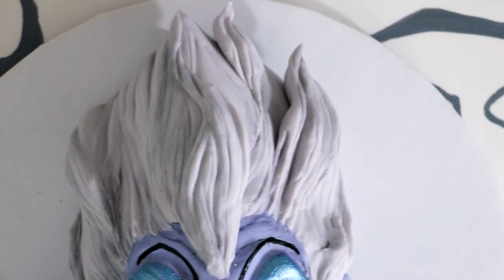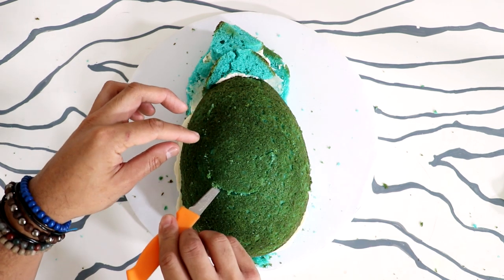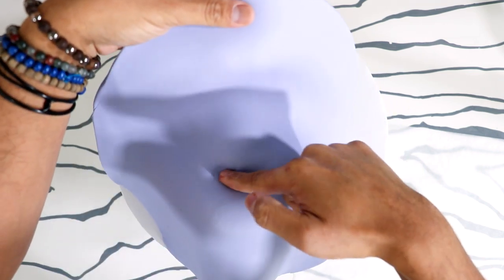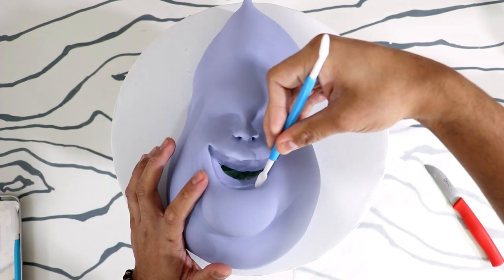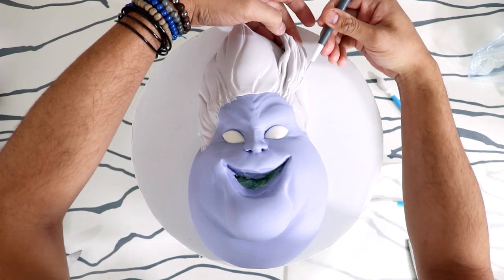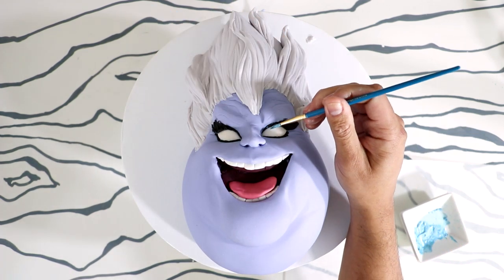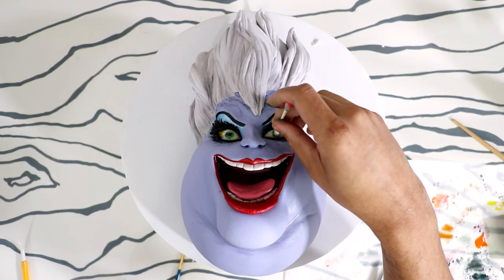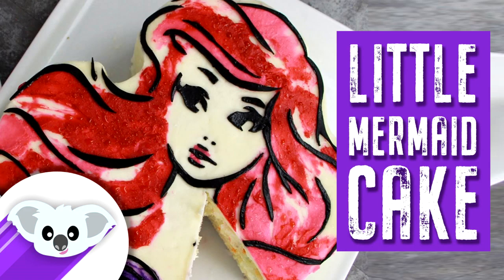Ursula CAKE | The Little Mermaid Cake | Disney | Cake Art | Koalipops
This awesome Ursula CAKE is great ideas for a THe Little Mermaid Party party or a funny Disney Kids themed party.